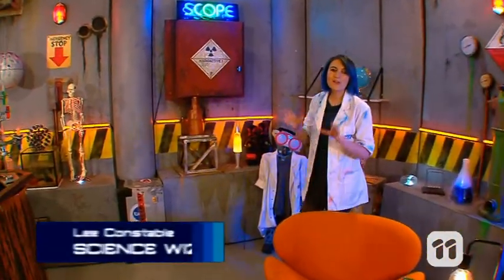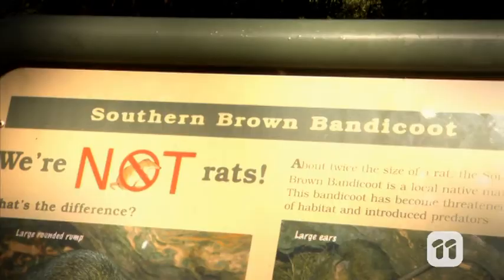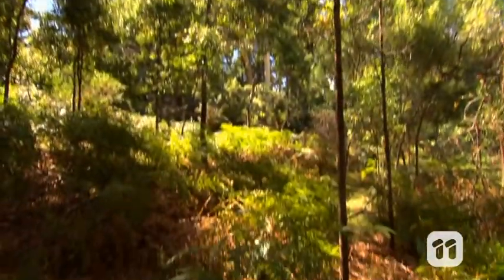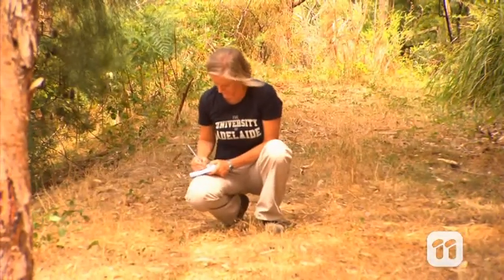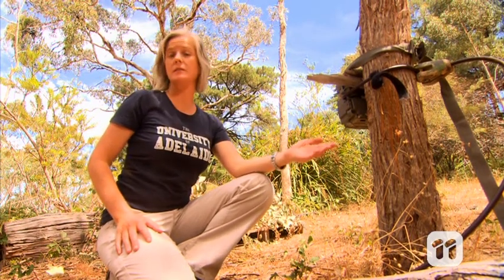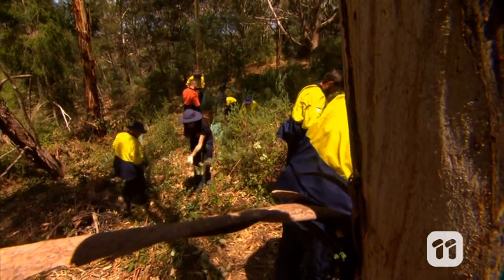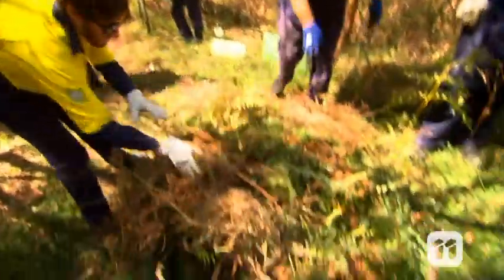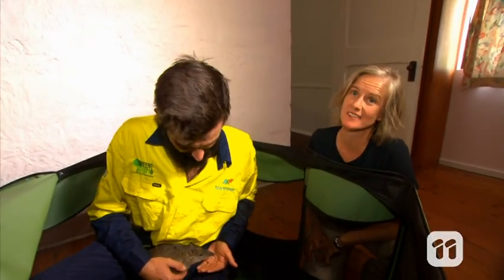SCOPE TV: Bandicoot Bungalows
University of Adelaide Conservation Ecologist, Dr Jasmin Packer and Green Army Conservation volunteer, Fraser Rickard lead a team of young volunteers who are helping to restore the habitat of the endangered Southern Brown Bandicoot by clearing weeds, building ‘bandicoot bungalows’ and setting cameras.